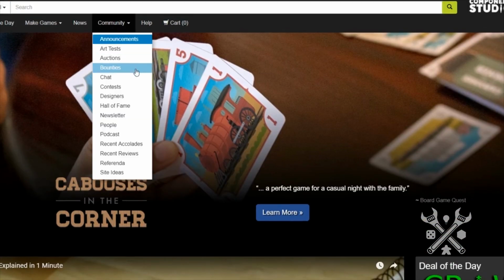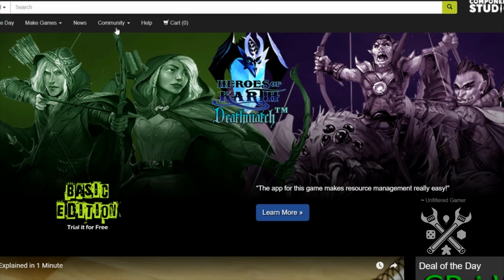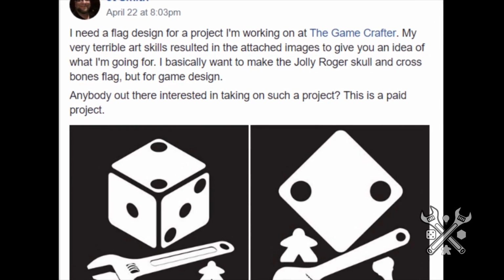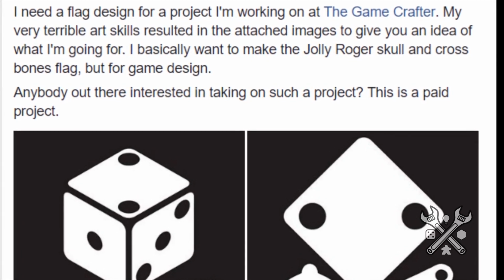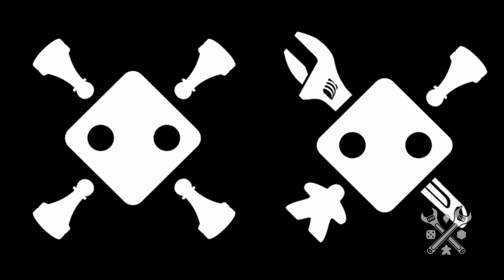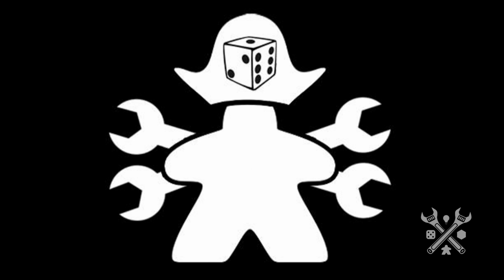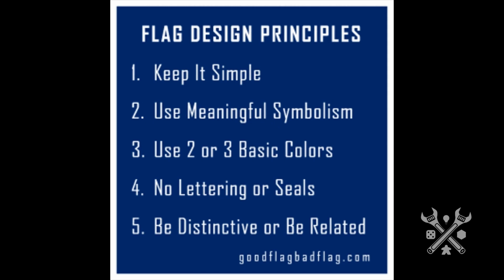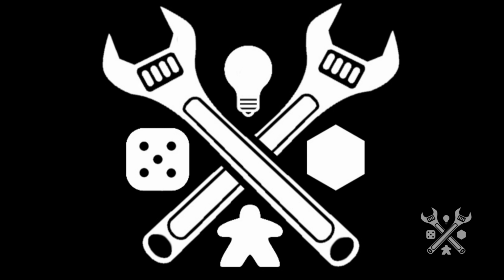Board Game Blueprint Logo With Small Town Mayor!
This week’s episode of Board Game Blueprint is about the Board Game Blueprint logo found in the bottom right corner of every video, created by Eric of Small Town Mayor Games who talks us through its design.